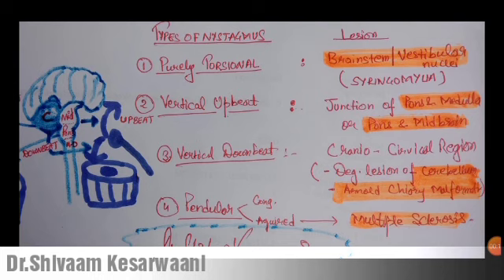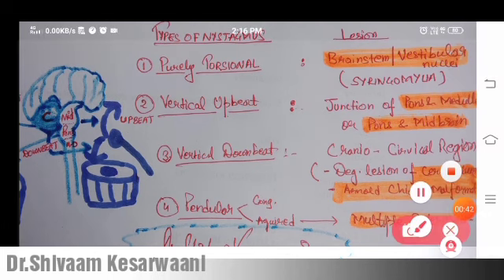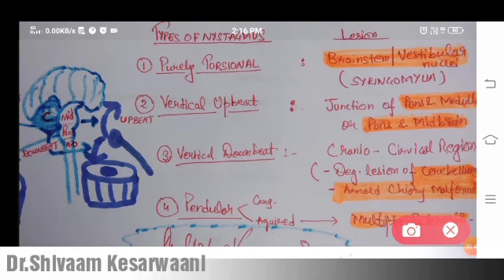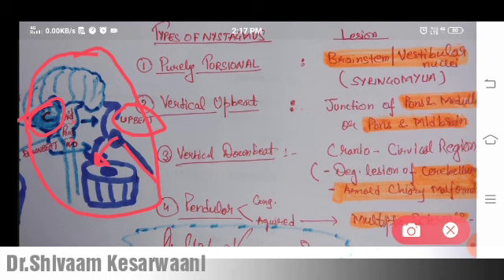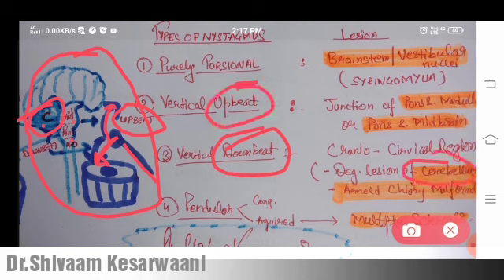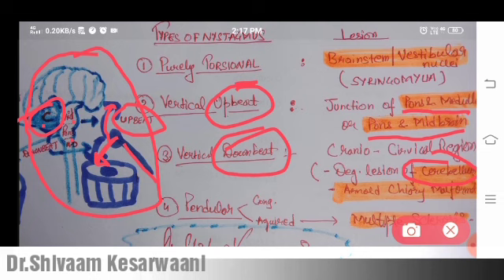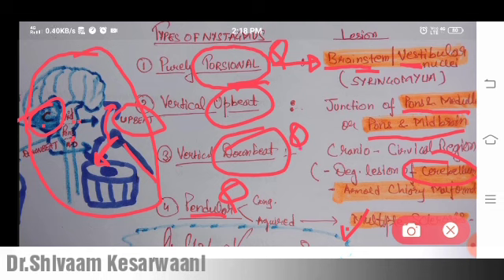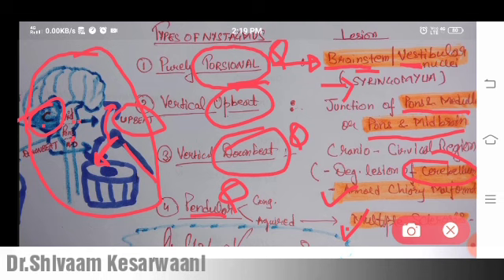Recent Year Question-Concepts Of Nystagmus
"You gain strength, courage, and confidence by every experience in which you really stop to look fear in the face. You are able to say to yourself, 'I lived through this horror. I can take the next thing that comes along."
Eleanor Roosevelt

Be Bold & Face it.
You are no less but have better memory that everyone else, here 👍🏻.
If i can say it, so can you & beleive for yourself.
Fear will dissapear.
Regards,
Dr.Shivaam Kesarwaani
NEET PG Prep. By Dr.Shivaam Kes.
(Study Materials & the needed guidance)